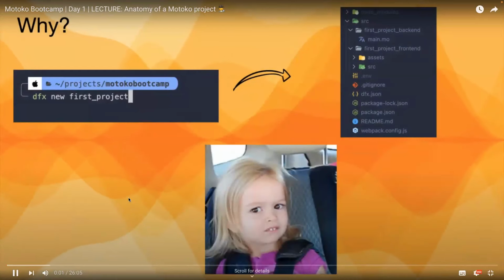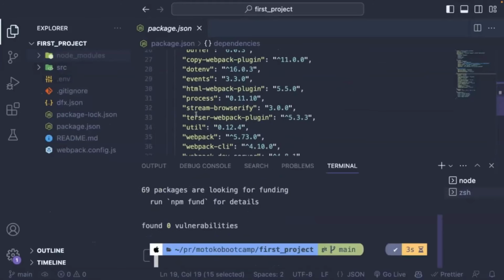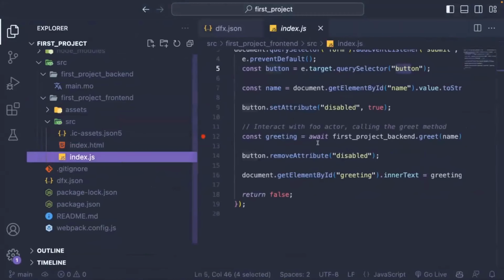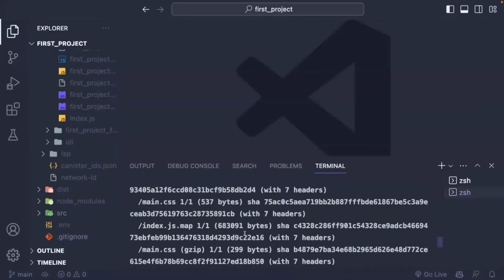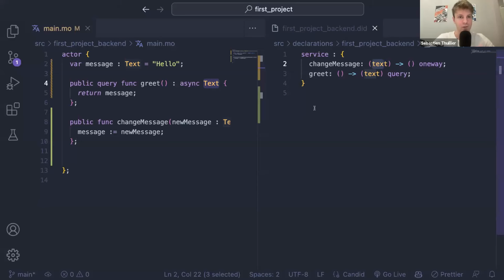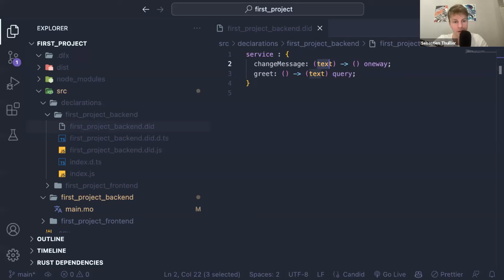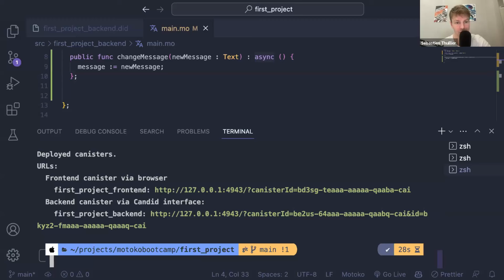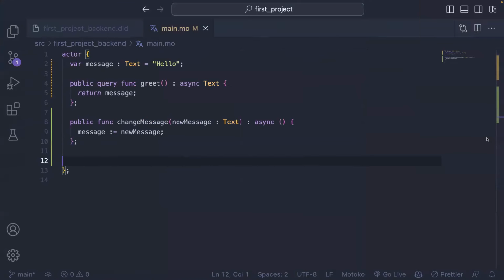Motoko Bootcamp | Day 1 | Lecture : Anatomy of a Motoko project 🕵️‍♀️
Lecture 📚
Motoko: Anatomy of a Motoko project 🕵️‍♀️